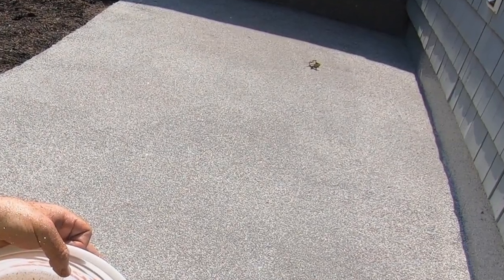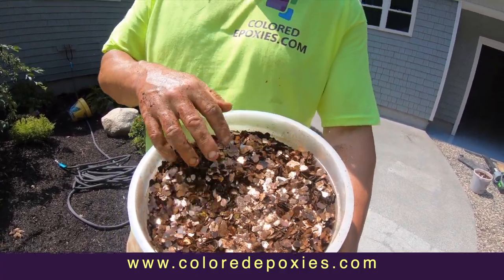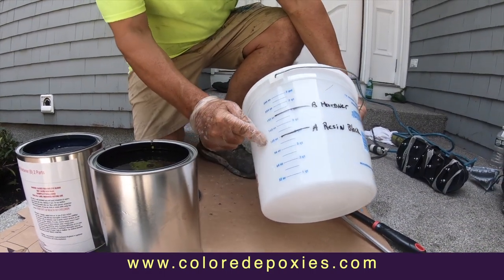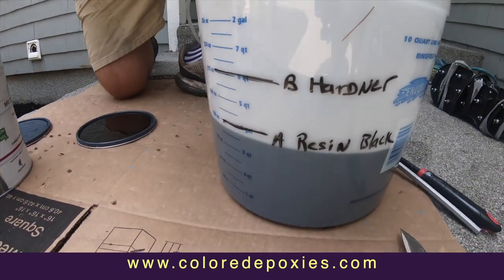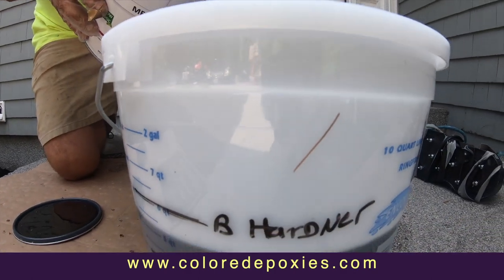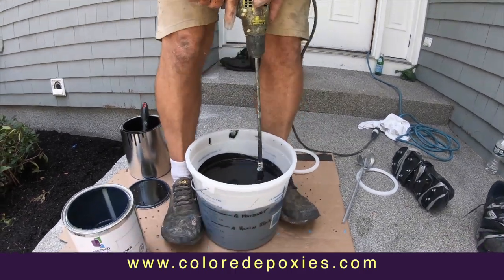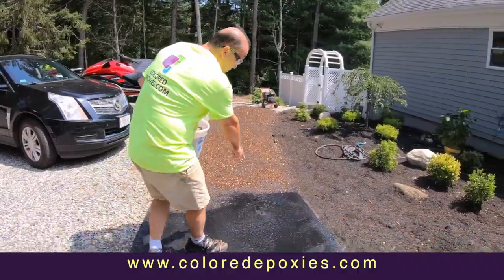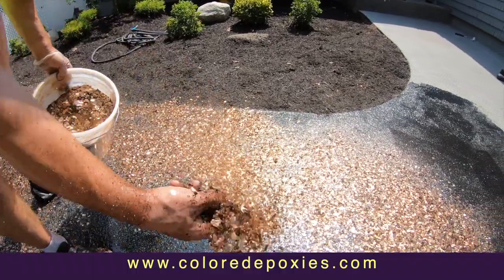Coloredepoxies EPOXY MICA WALKWAY! Part1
Turn a Concrete Walkway into a Masterpiece with epoxy and mica flake! Video shows how to restore an old concrete walkway into something new. Do it yourself. Process saves thousands of dollars.